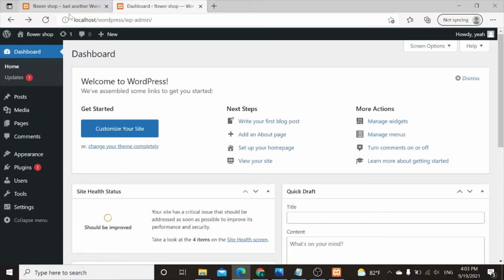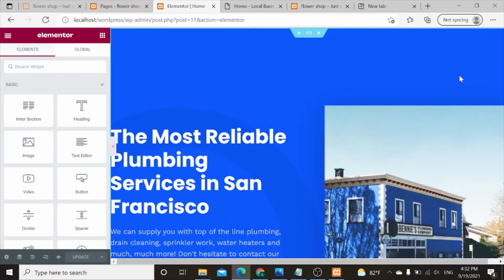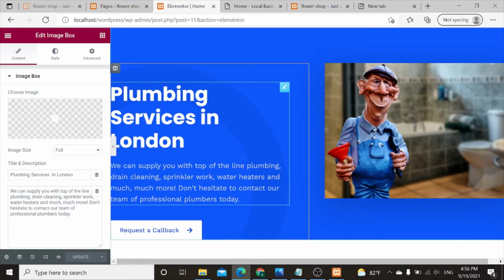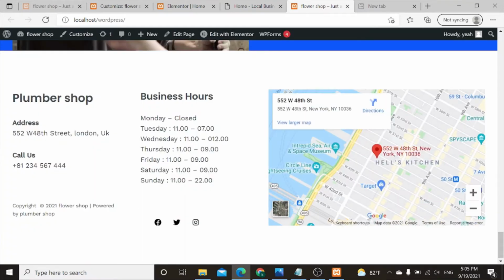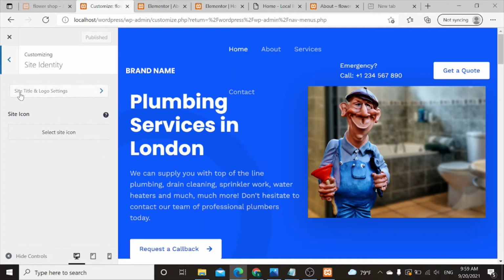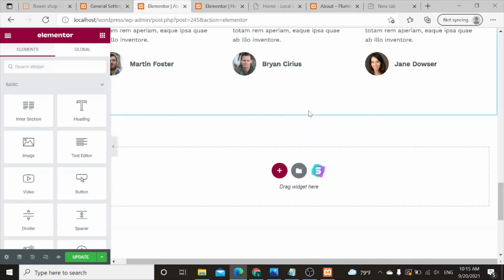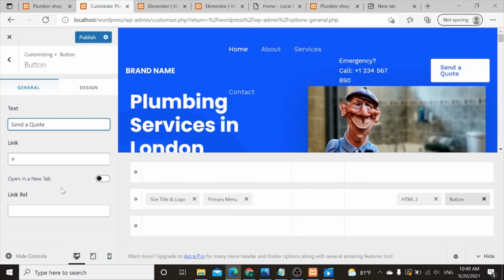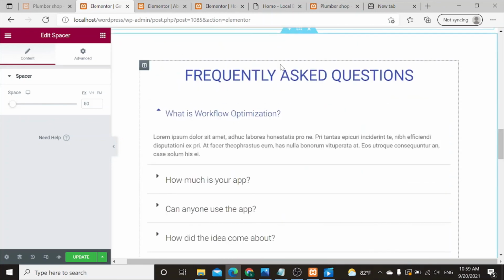how to create a website using on a wordpress using an elementor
this is a full video on how to create a website using on a wordpress using an elementor, this was done using a localhost.